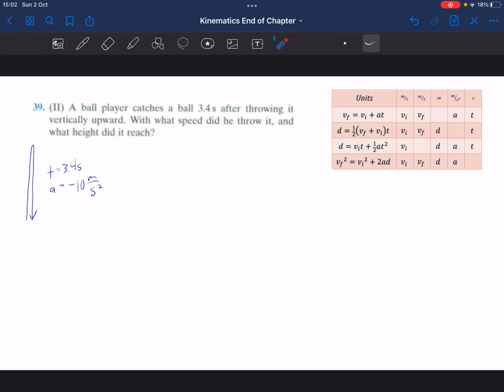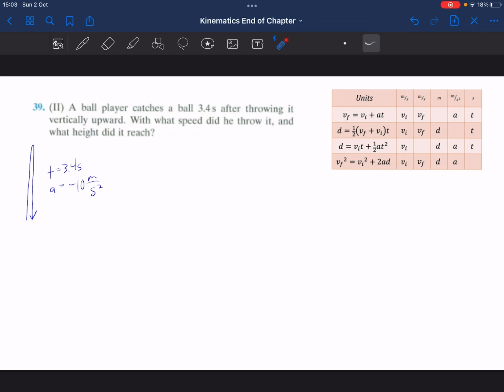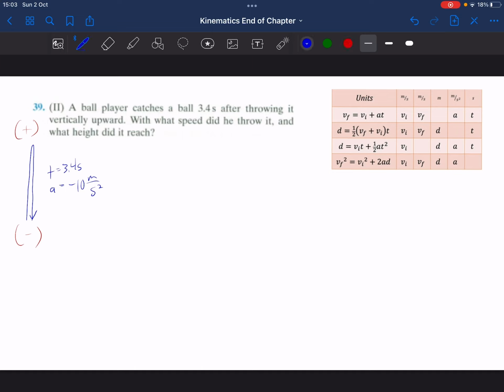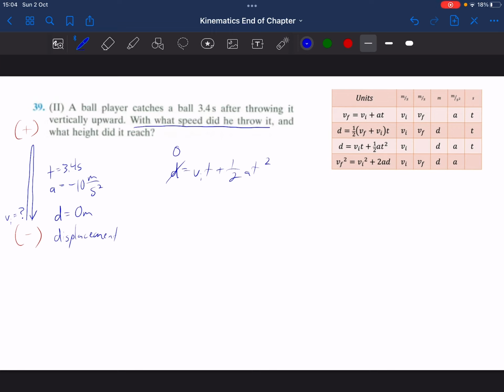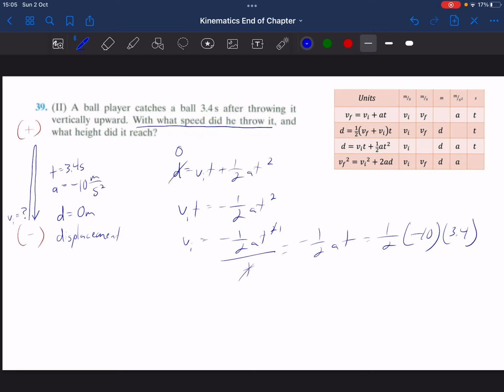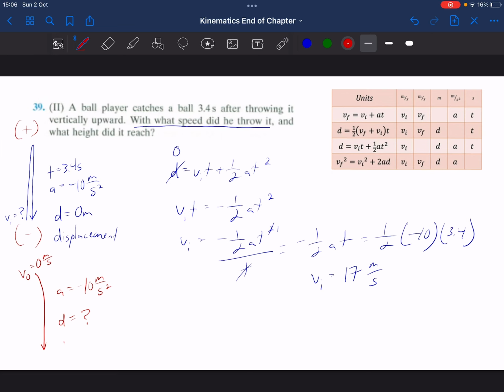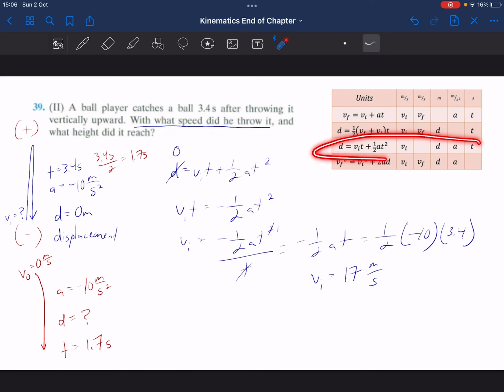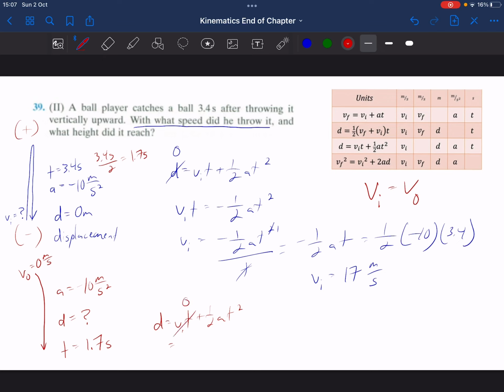Kinematics FRQ p45 #39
I meant to show the 2nd way but didn't include in the video.

The 2nd way is to analyze only the way up.  You would use v_final at the top of the trajectory as v_final= 0 m/s, and then divided the total time in half, and then you would choose a different equation (the one without distance).